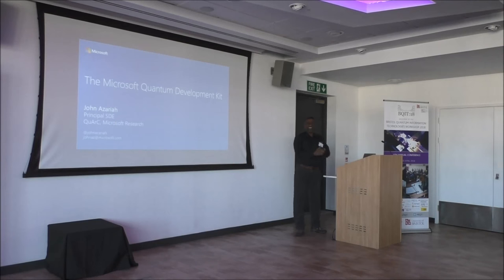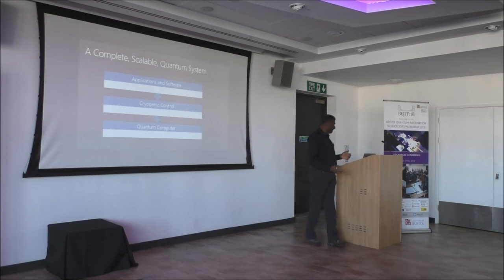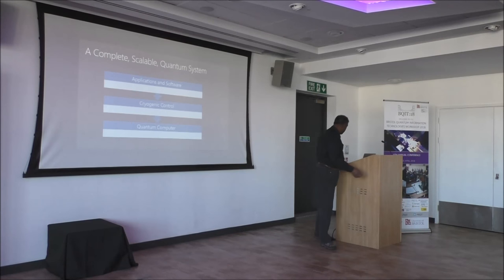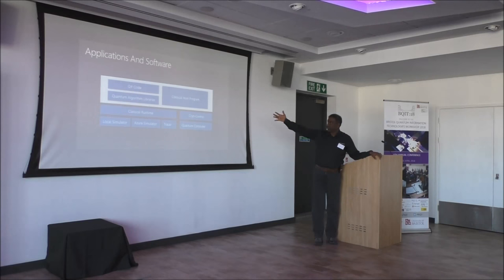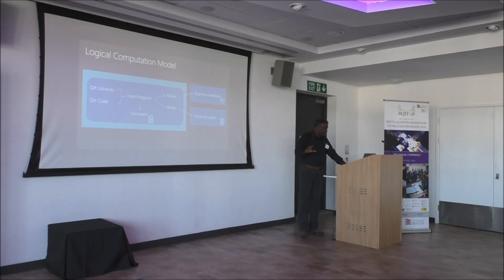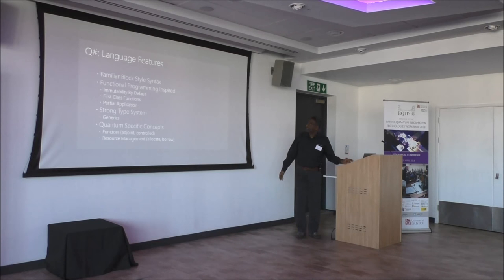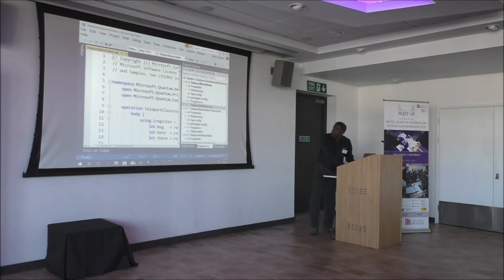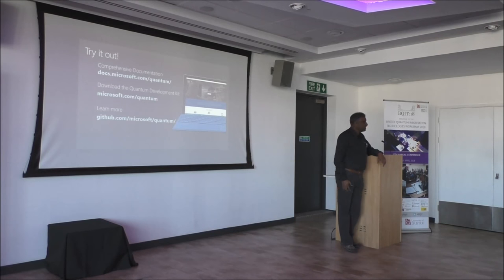BQIT 2018: John Azariah - Quantum Industry and Innovation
John Azariah from Microsoft gives his talk titled "QKD and Q# tutorial" - from day two of BQIT:18.